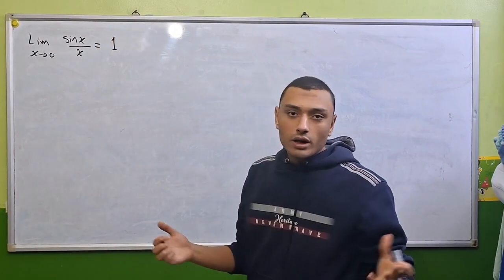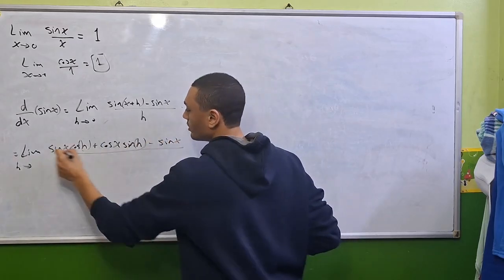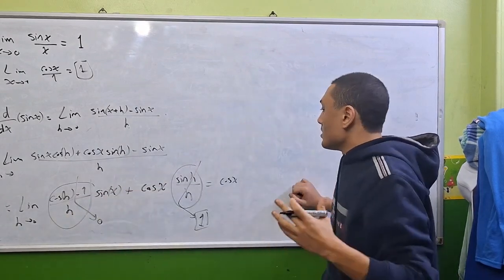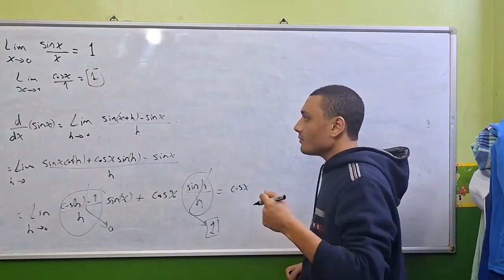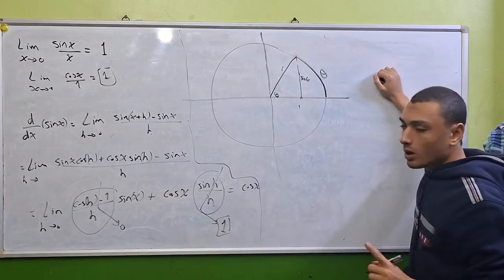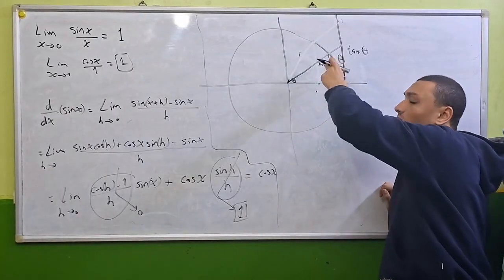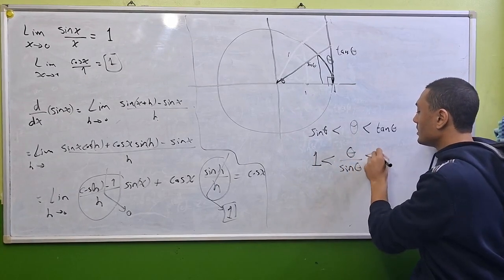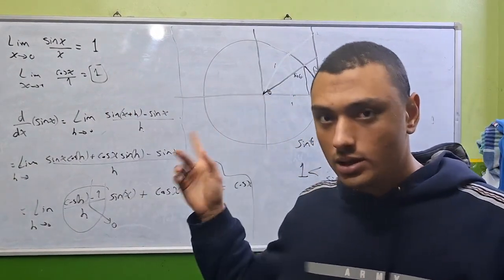Most people would evaluate this limit the wrong way on an exam.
Don't use L'hopital's rule with the Limit as x goes to zero of sin(x)/x =1 to avoid circular reasoning.
if you don't know the value of that limit you won't be able to know the derivative of sin(x).